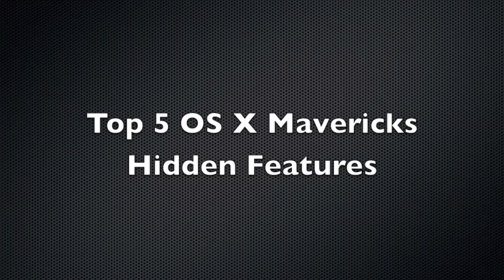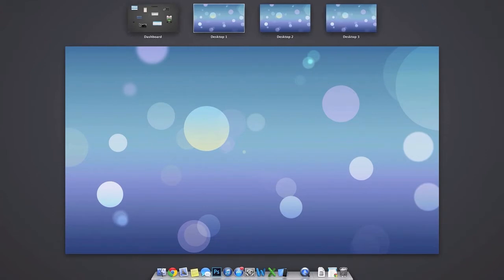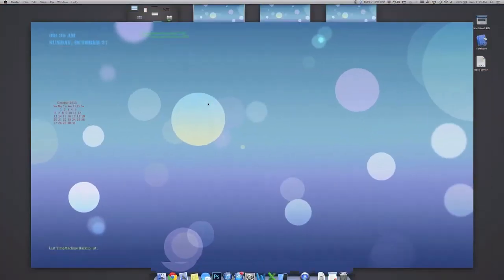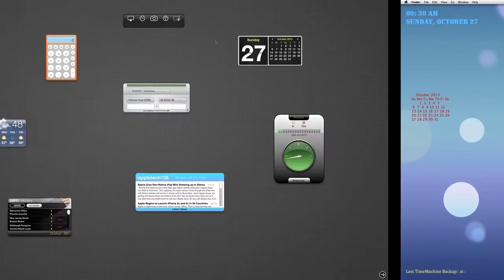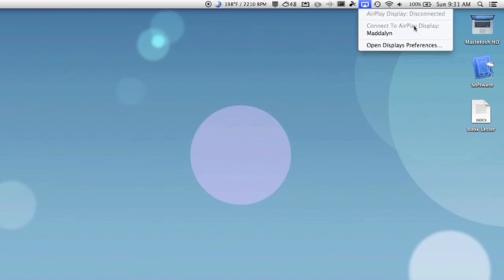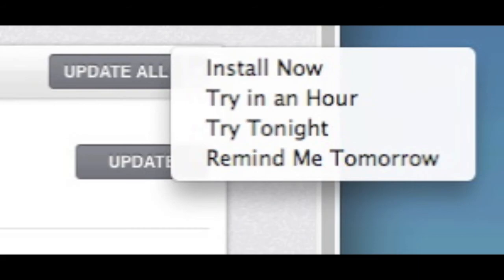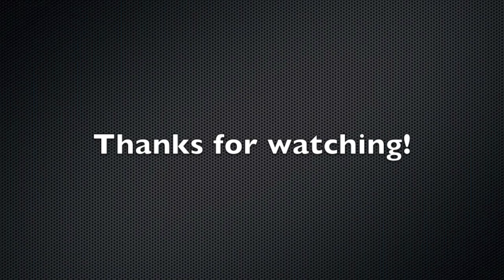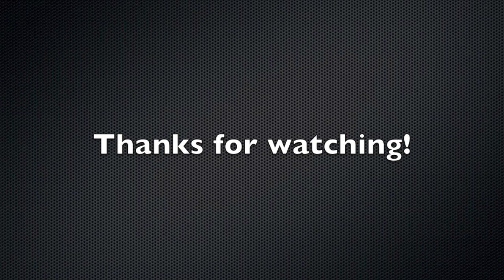Top 5 OS X Mavericks Hidden Features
In this video we go over the top 5 hidden features of OS X Mavericks. These include things that not many people know, Apple didn't tell you, and other things that will help you.